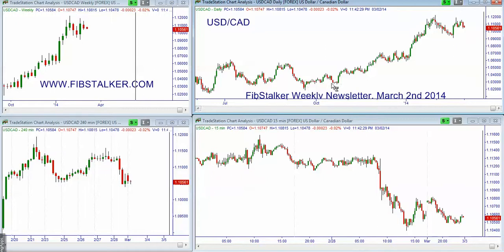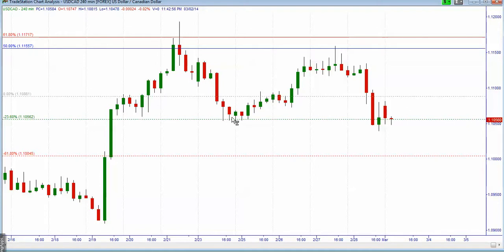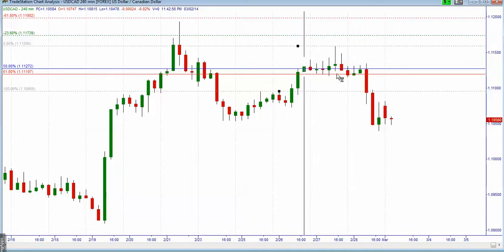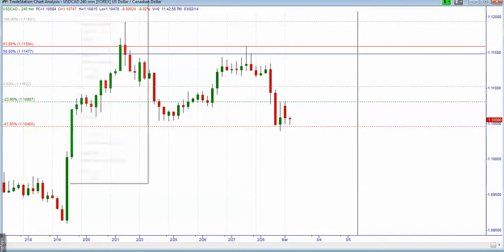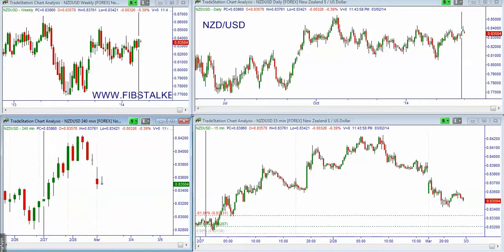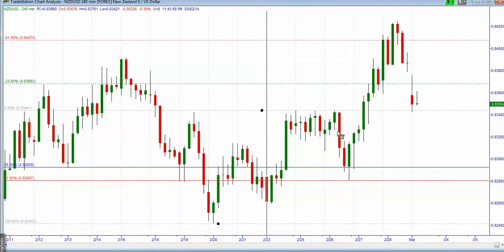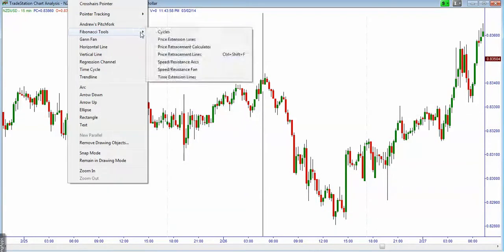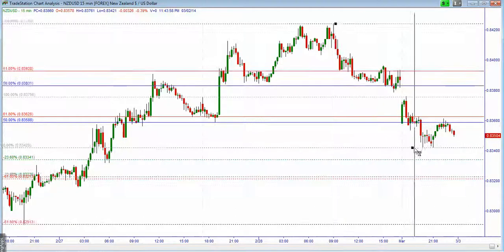USDCAD & NZDUSD Weekly Review, Analysis & Forecast, March 2nd 2014